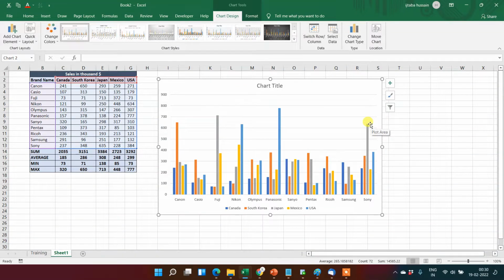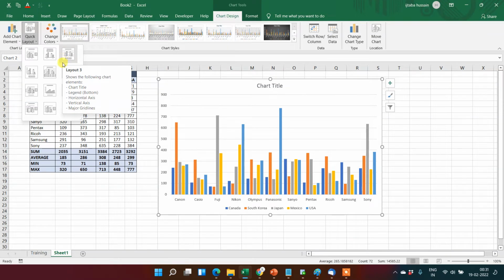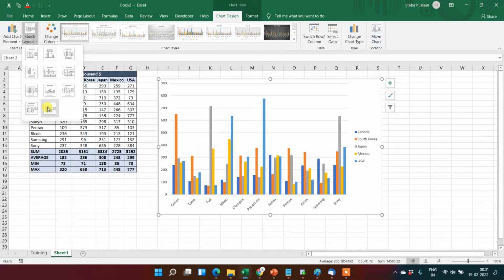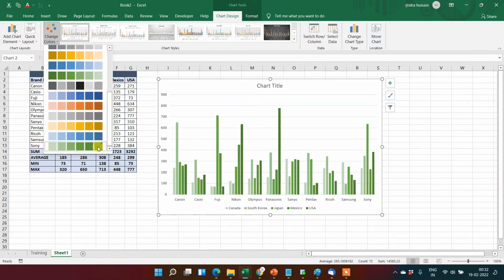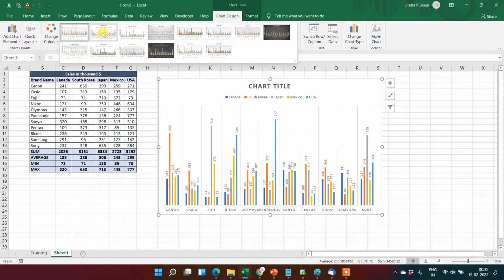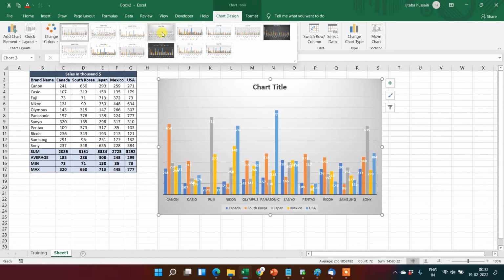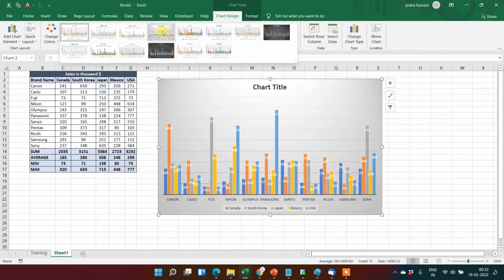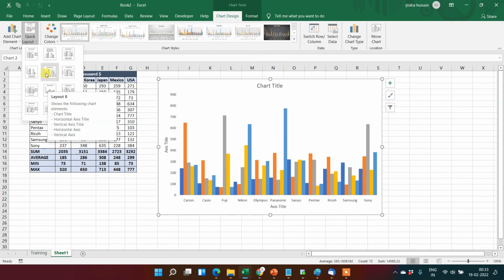Excel Charts Like a Pro || How to Change Style & Design Perfectly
In this video, we will learn about how to change chart style, chart color, and quick layout